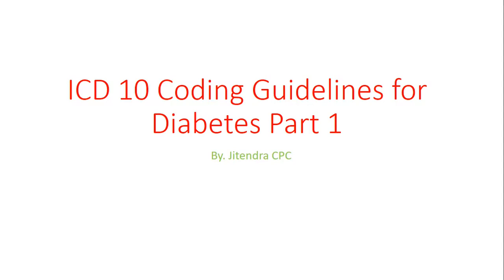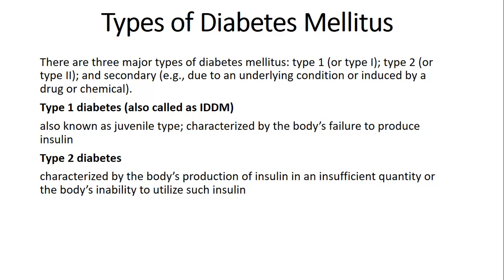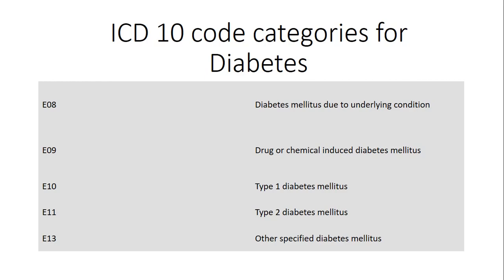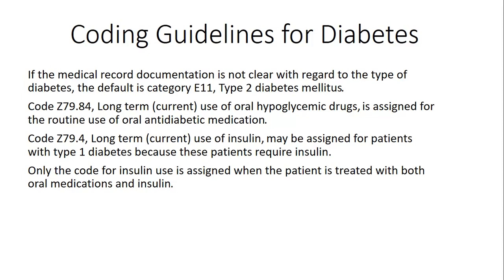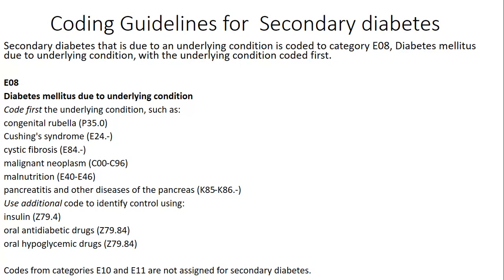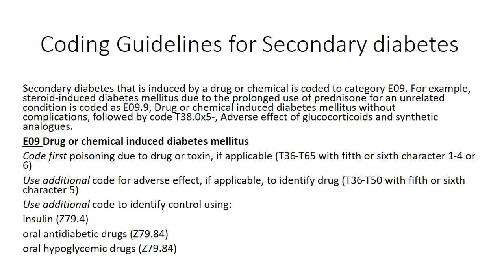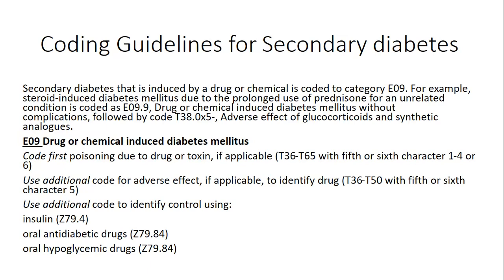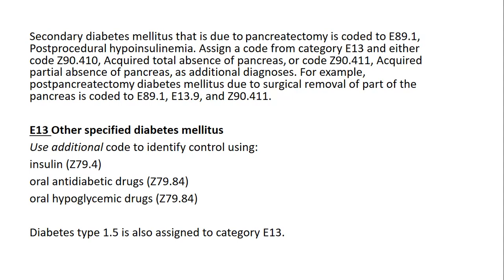ICD 10 coding guidelines for Diabetes (Part1)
Checkout the ICD 10 coding guidelines for Diabetes (type 1 &2 and secondary diabetes)

If you really like my video and you are really want to become a certified medical coder in Future from AAPC or AHIMA, so I would like you recommend some books for your exam preparation.

Books I Recommend:
CPT 2022: Professional Edition

ICD-10-CM 2022 the Complete Official Codebook with Guidelines

Buck's Coding Exam Review 2022: The Physician and Facility Certification Step, 1st Edition

2022 Coders' Desk Reference for ICD-10-CM Diagnoses 1st Edition

CURRENT Medical Diagnosis and Treatment 2022 61st Edition